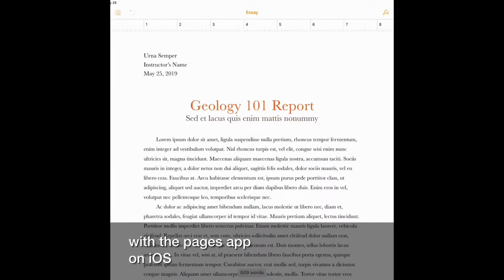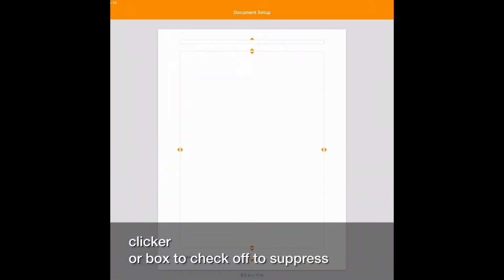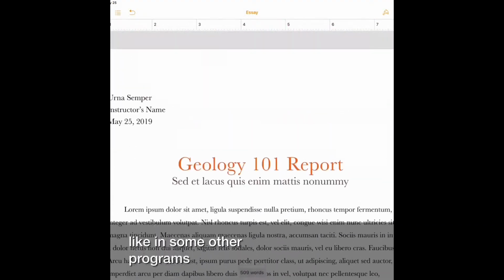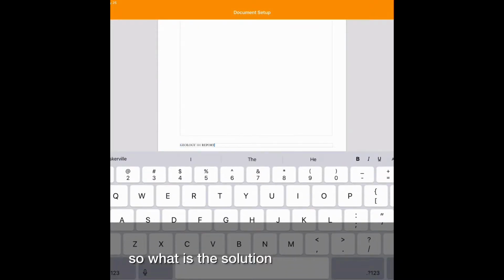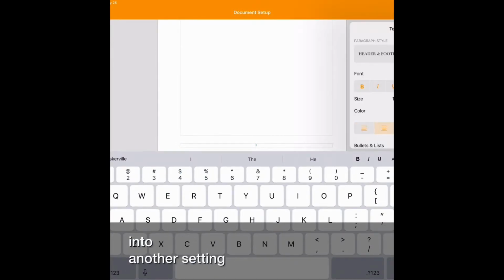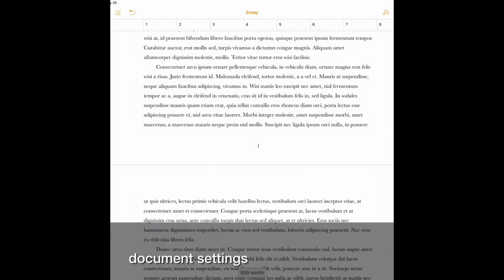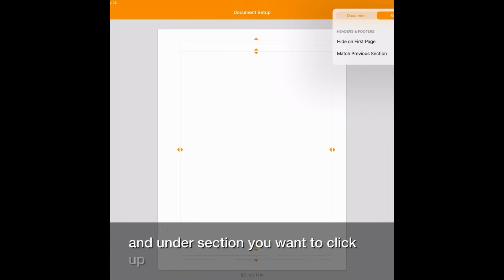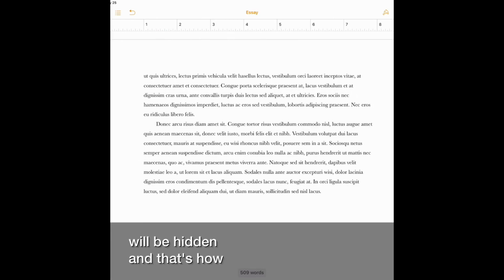Tip: How to Suppress 1st Page Number on IOS Pages App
Here is a tip as to how to suppress the 1st page number on your document in IOS Pages App. Took me awhile to figure out where it was. I figure someone else might also want to figure it out. iosPages pagenumber.